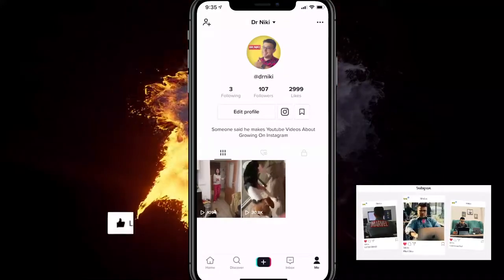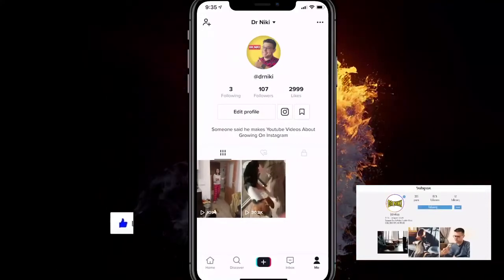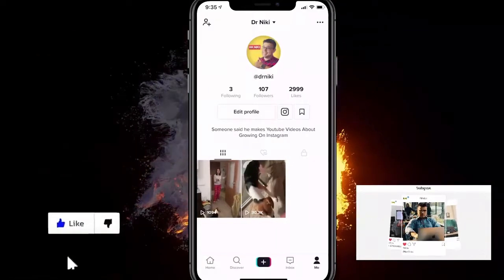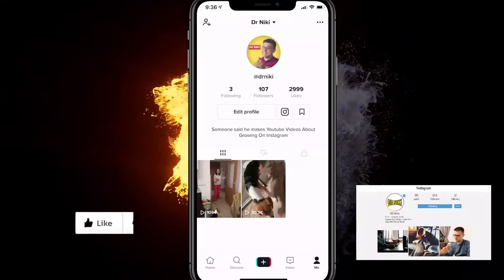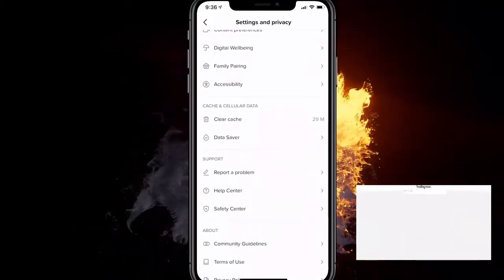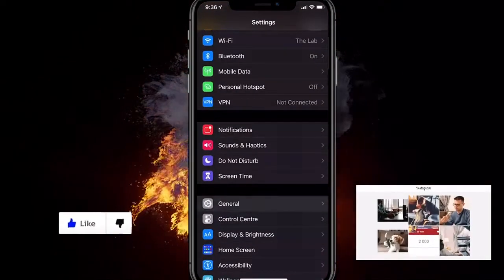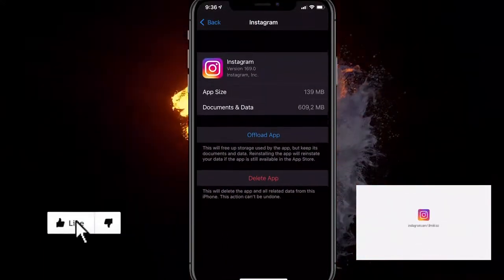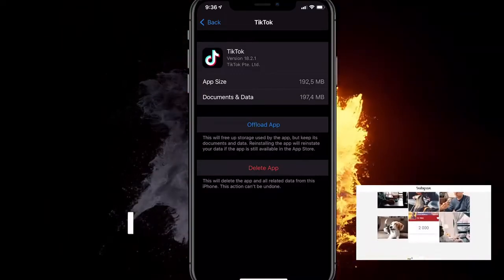Not Eligible For TikTok Account SOLVED ✅ Sorry It Looks Like Youre Not Eligible For TikTok FIX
In this video you will learn how to solve not eligible for tiktok account! If you get the sorry it looks like youre not eligible for tiktok, watch until the end.